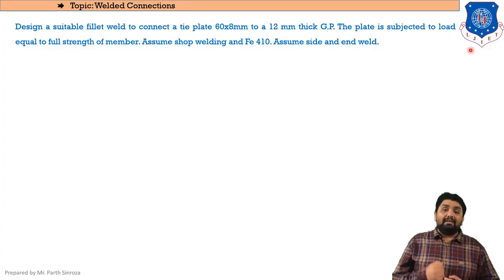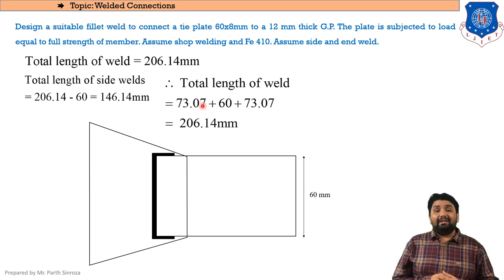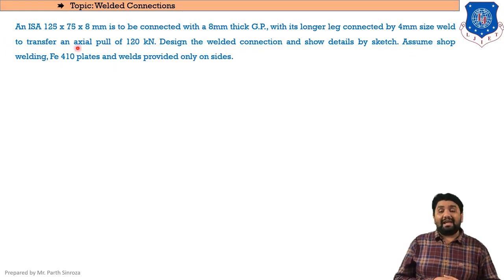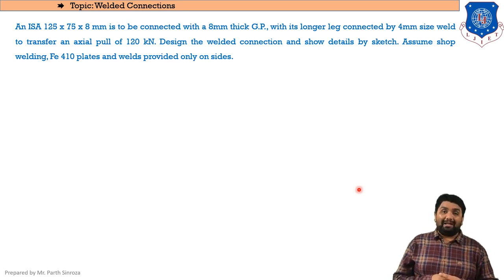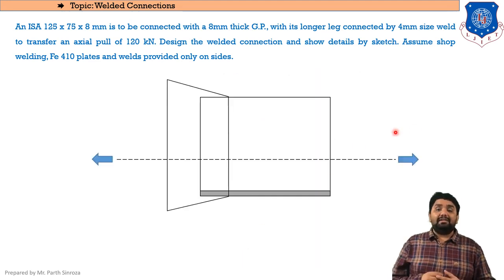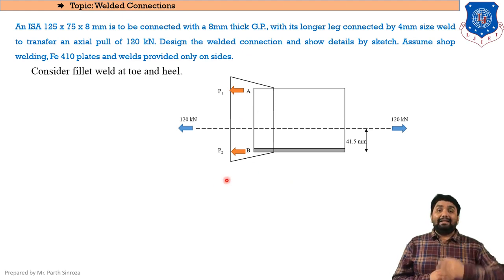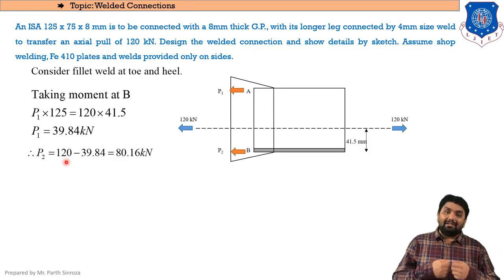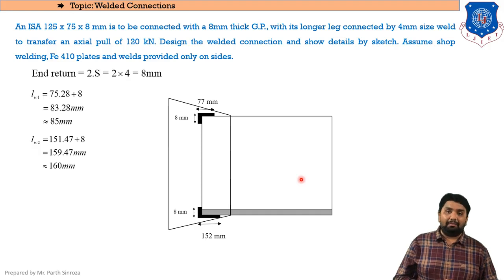4 August 2020(1)